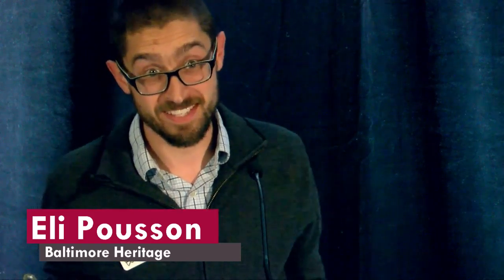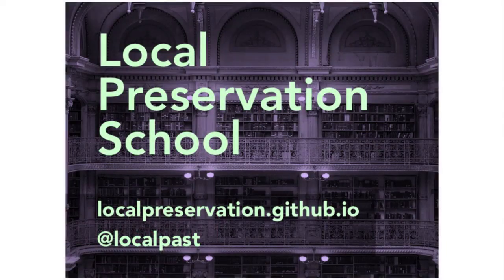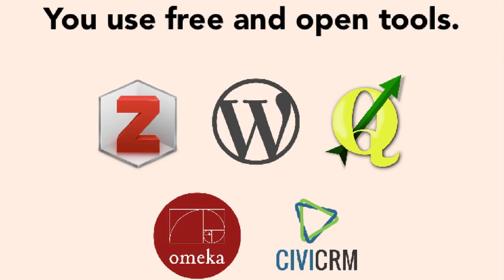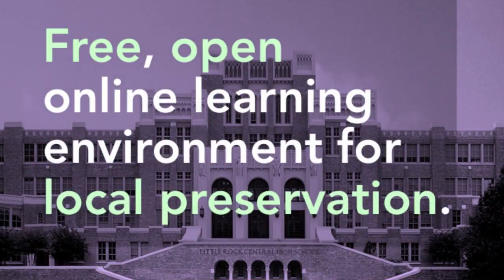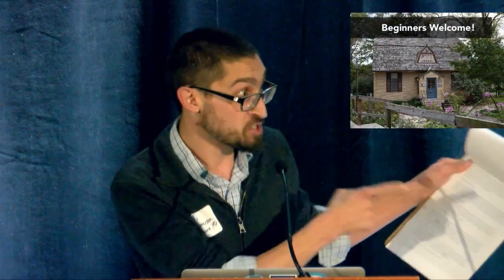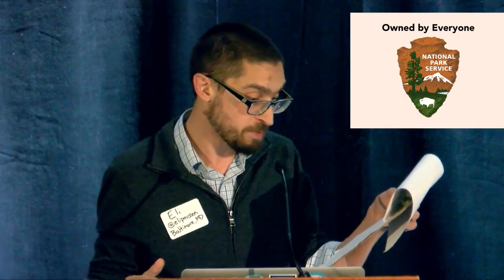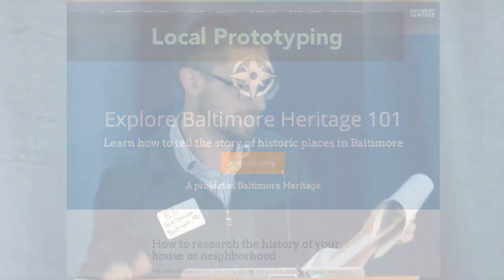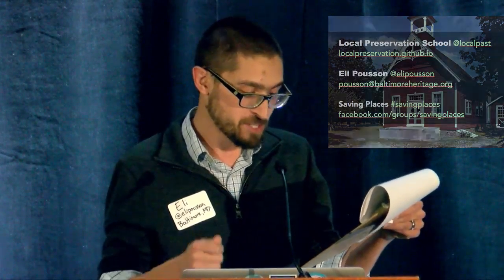Eli Pousson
“Local Preservation 101” by Eli Pousson (Baltimore Heritage) , an Ignite talk for the Openlab Workshop Unconference, December 1, 2015, in Crystal City, VA.

The Openlab Workshop was a two-day gathering of practitioners, scholars, and leaders from galleries, libraries, archives and museums (collectively known as GLAMs) to develop methods to enable the widespread adoption of digital technologies at GLAM institutions. Open and free to the public, the Unconference and Ignite talks provided a forum to share insights and perspectives on the Openlab Concept.

The Openlab Workshop was funded by the National Endowment for the Humanities Office of Digital Humanities and Division of Public Programs in a cooperative agreement with The Council on Library and Information Resources.

A full list of contributors and partners, as well as Ignite talk abstracts and other background materials are available on the Openlab Workshop wiki

Note that the speakers aren't necessarily representing their institutions.

Nicolai Heidlas - "Drive" - Creative Commons (Attribution)